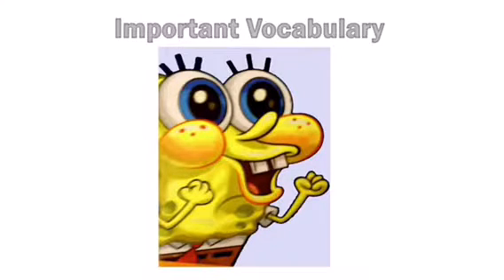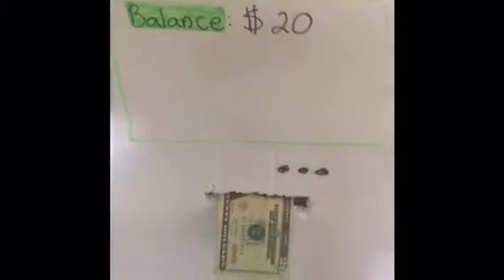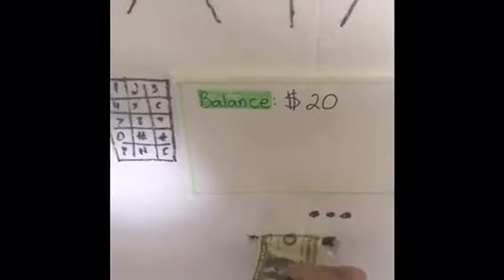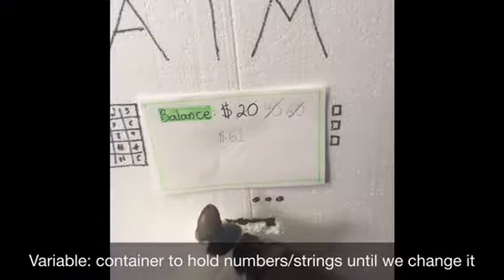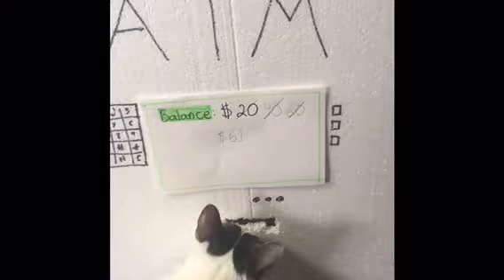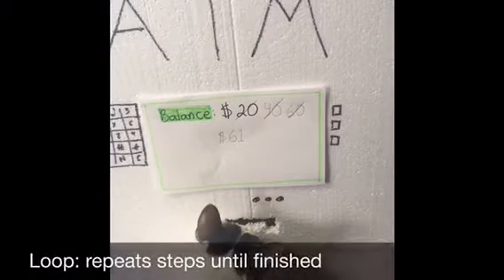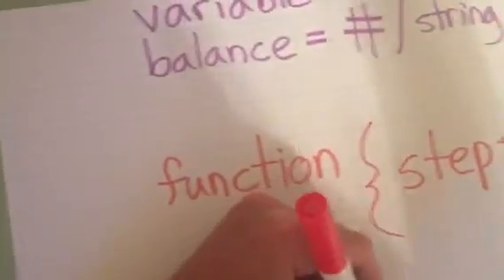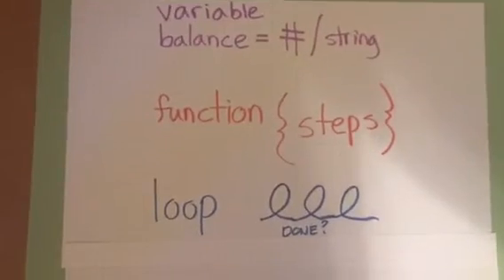JS variables/ function/ loops